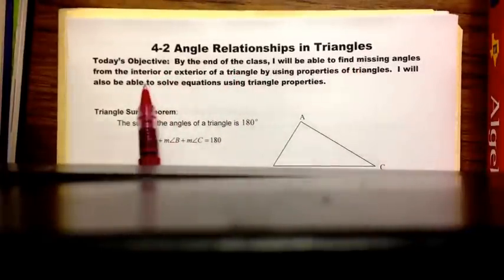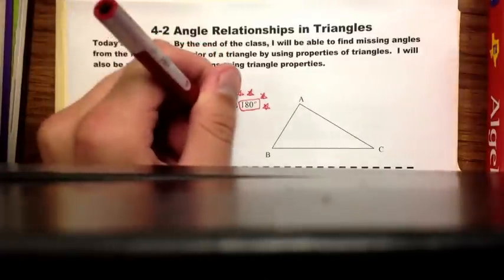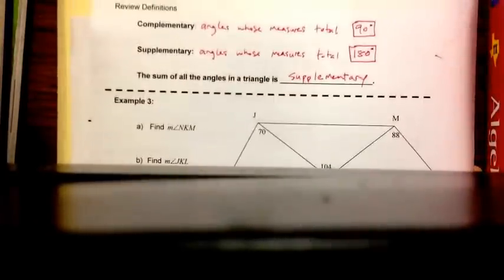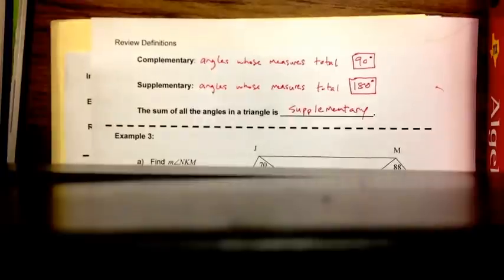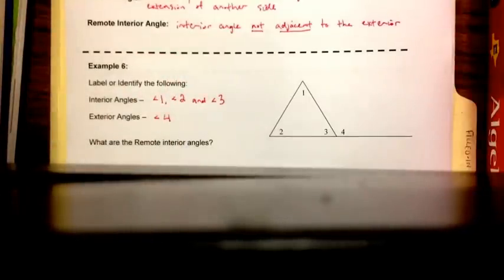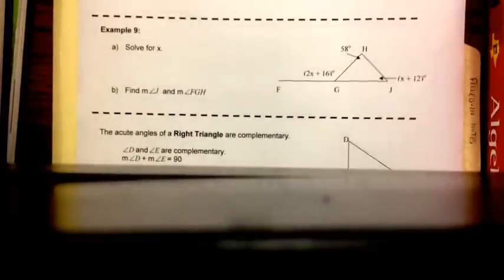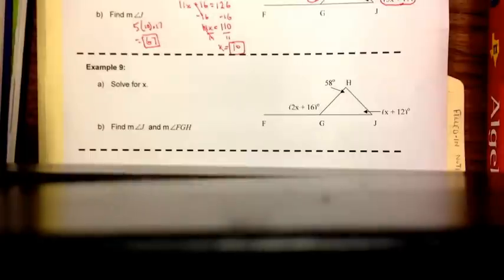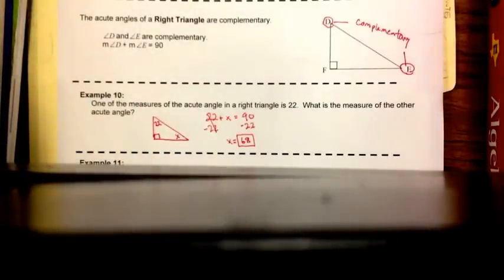4-2 Angle Relationships in Triangles